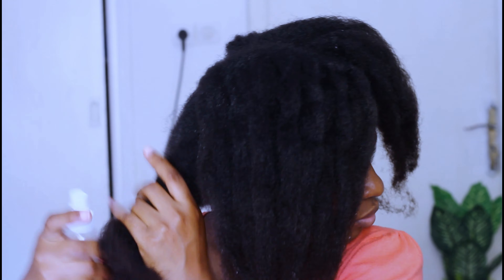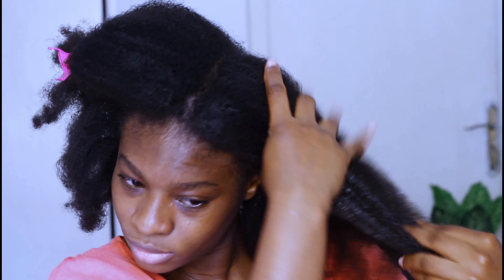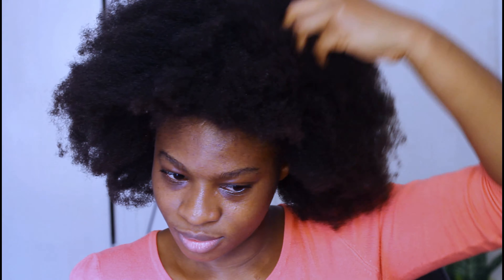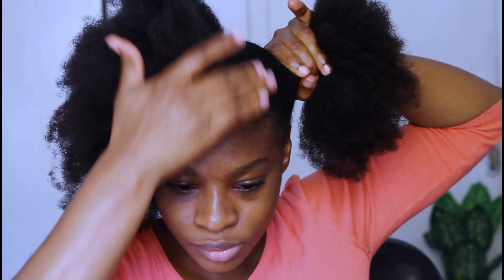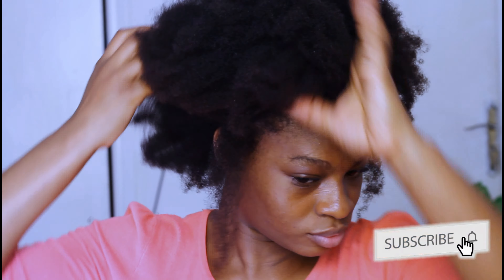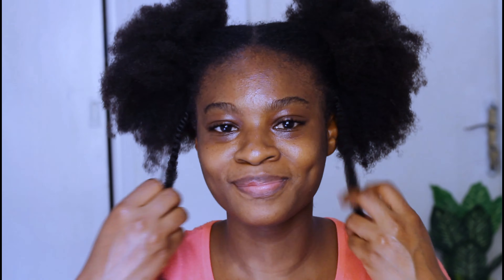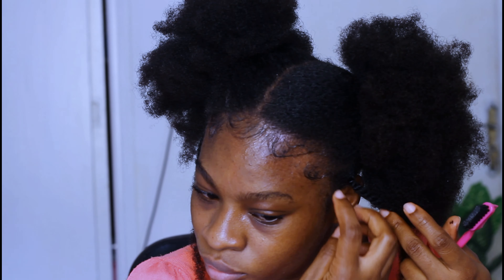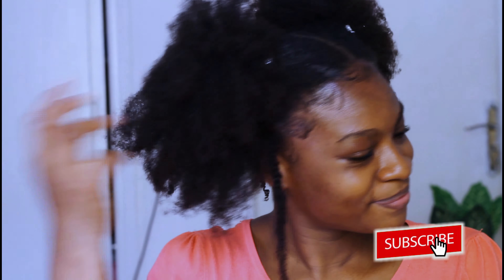[FAILED] Afro Hairstyle into CUTE NATURAL HAIRSTYLE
[FAILED] Afro Hairstyle into CUTE NATURAL HAIRSTYLE. So I wanted to do an Afro today and I failed miserably but out of the failed Afro hair tutorial,I was able to achieve this easy, simple and cute natural hairstyle suitable for 4a,4b and 4c Hair and this video shows how i was able to achieve this elegant natural hairstyle. This hairstyle serves as a cute protective style and it's okay for school,work and other occasions.Items needed for this style includes hair thread, some gel (Aircream PROFESSIONAL GEL)  for the edges and Hair accessories.Please be sure to subscribe, like, comment and share for more content like this ❤️

Nationality: Ghanaian   Based: Morocco
Camera: Canon EOS 7D
Editing: Filmora